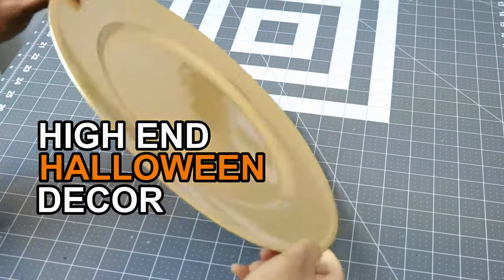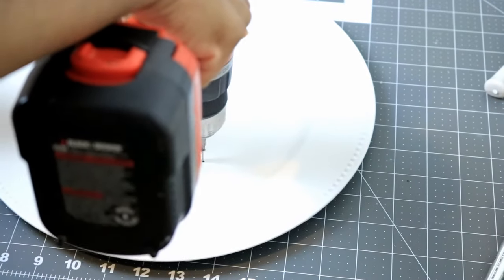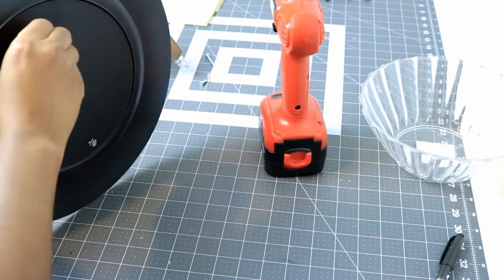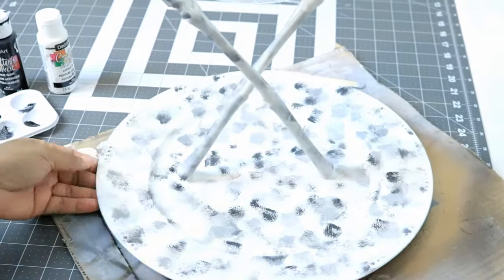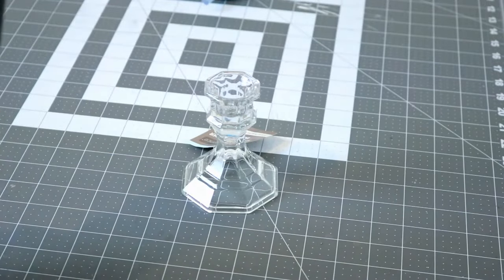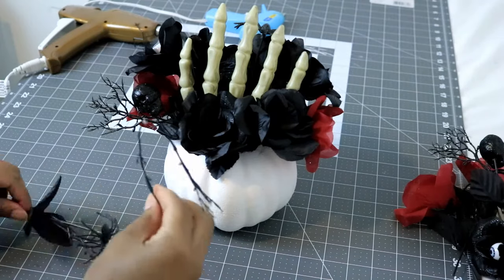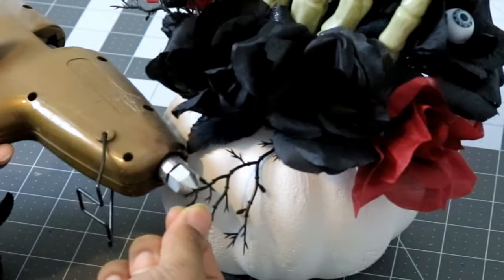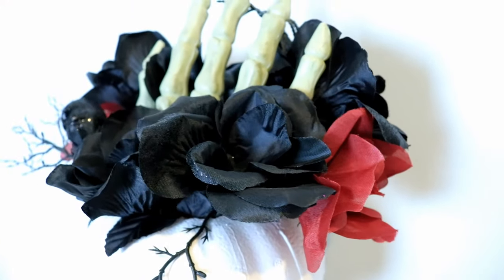HIGH END DOLLAR TREE PUMPKIN HALLOWEEN DECOR 2022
Hey Yall! Today I am sharing two high-end Halloween decor ideas using Dollar Tree products.  These are really fancy and really easy to make.